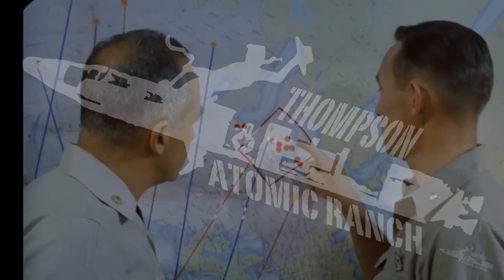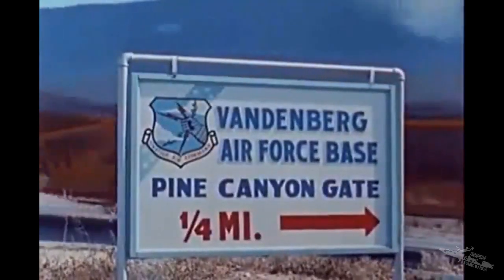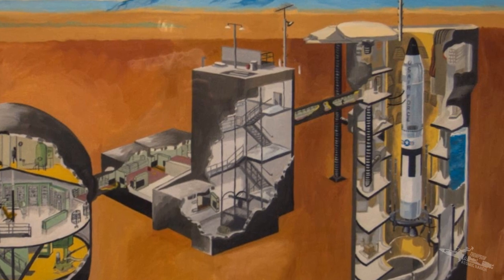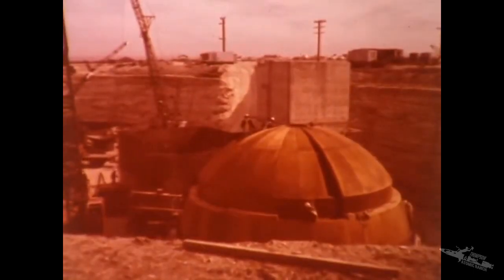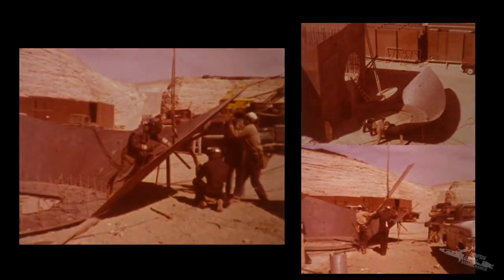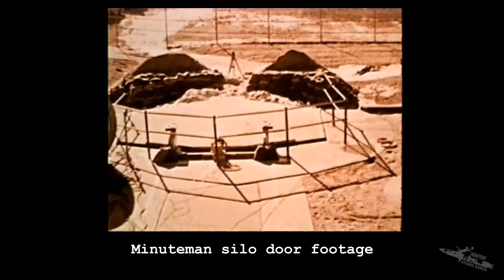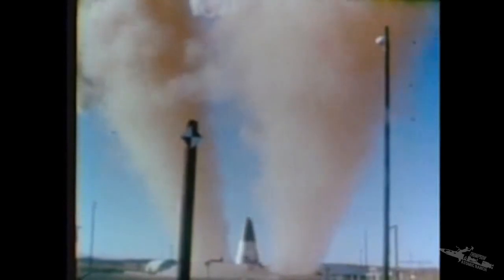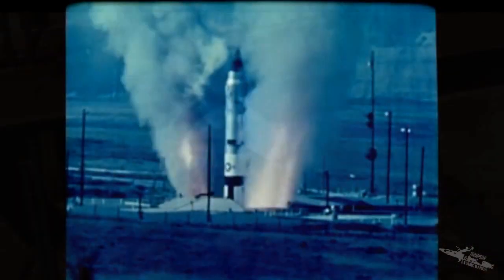The American ICBM that scared the Russians for over 20 years!!!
For over 20 years, the Titan II intercontinental ballistic missile held Russia at bay!
The Titan II carried the largest nuclear warhead ever produced by the US government.  Delve into history as this video rediscovers what it took to fend off a foe such as Russia for over two decades.
While this missile system is now a thing of the past, it still plays a key role in history as it unfolds today.
Thanks to the Titan Missile Museum in Green Valley, Arizona for the amazing pictures shown in this video.

Also, a big thanks to White Sand music on youtube.  His content can be found below...

Composer: Whitesand (Martynas Lau)
Year: 2023
Title: Humanity